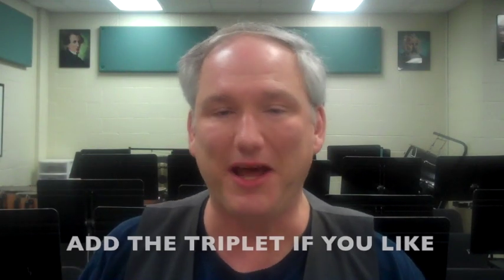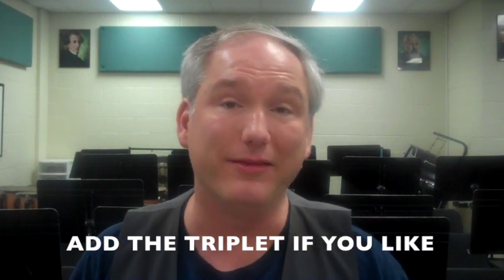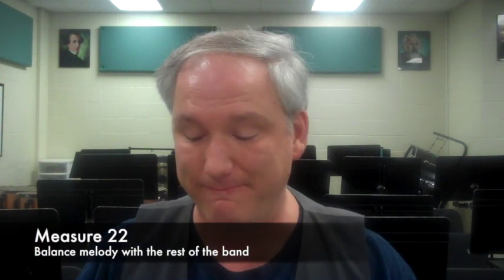MASTERS OF THE SYMPHONY - From the Composer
A video for students and their band directors performing MASTERS OF THE SYMPHONY presented by the composer Mekel Rogers.  MASTERS OF THE SYMPHONY is published by the FJH Music Company.